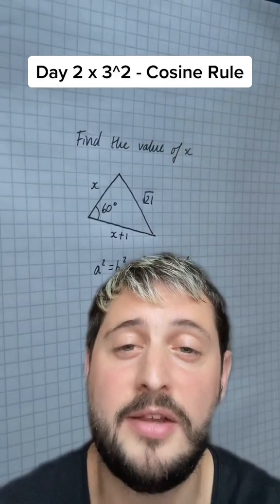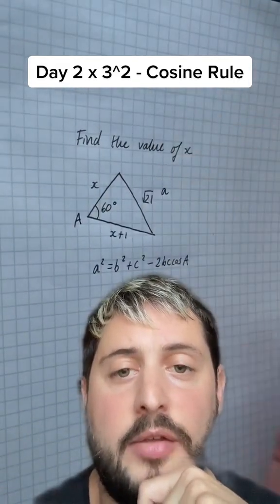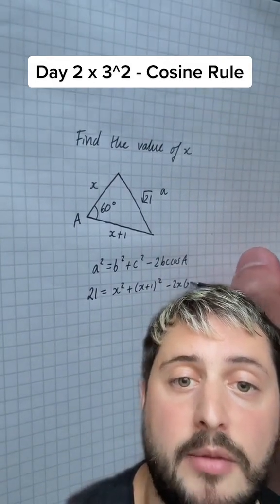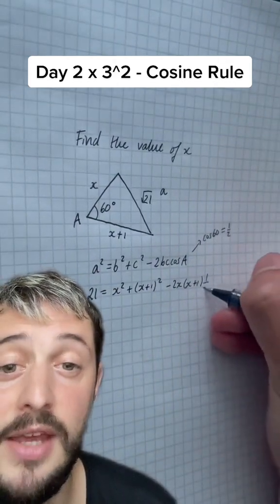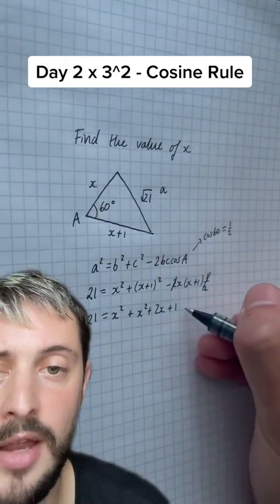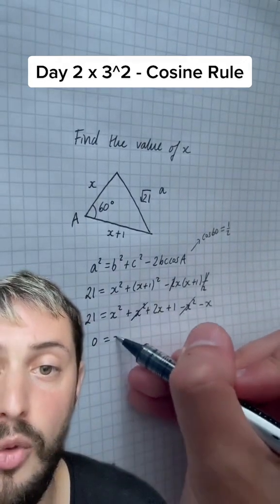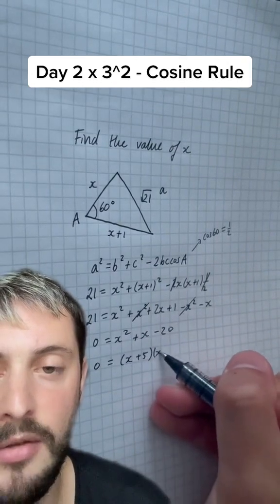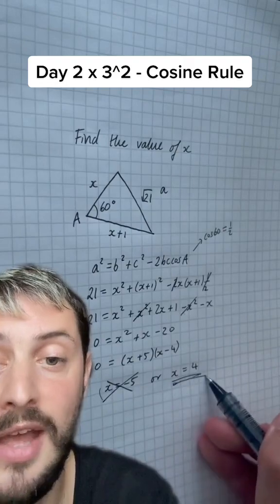Day 18: Cosine Rule • 100 Days of A-Level Maths 🧮